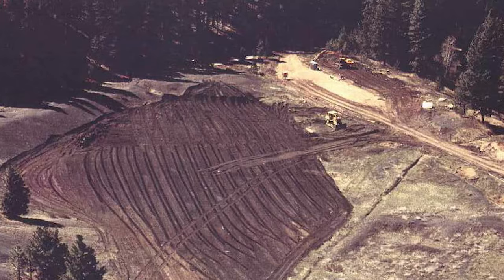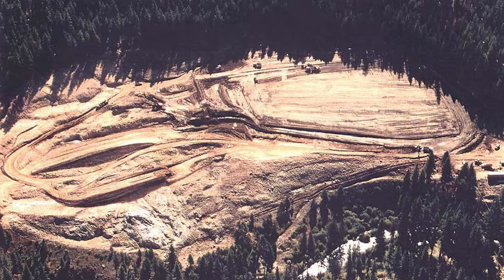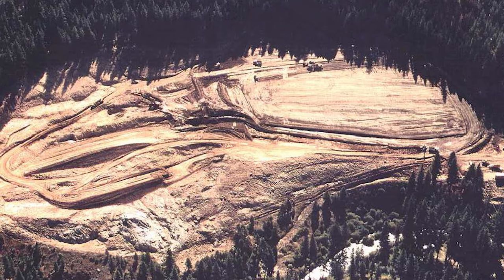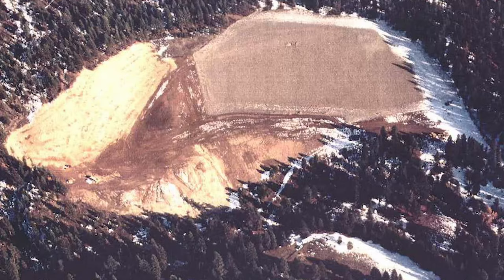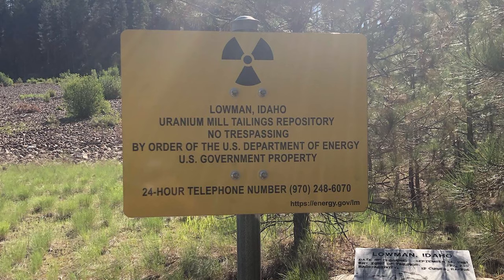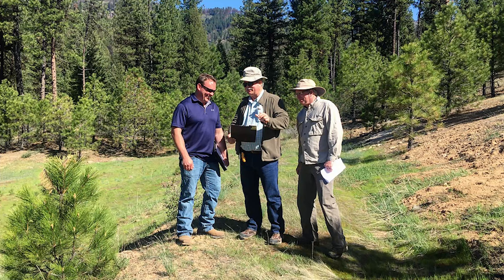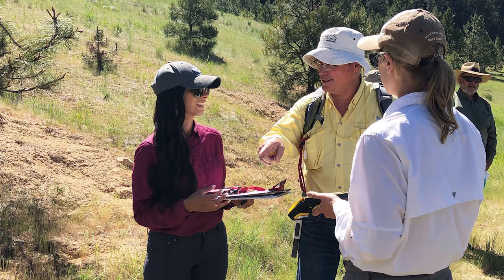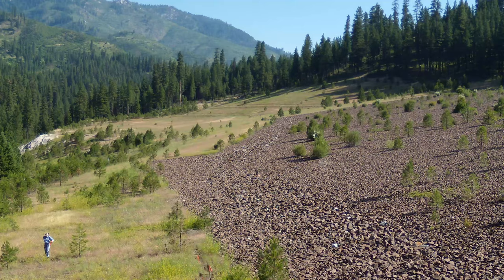Lowman, ID, Disposal Site (Office of Legacy Management Site Video)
Site Manager Tashina Jasso gives a brief history of Lowman, ID, Disposal Site. To learn more visit energy.gov/lm